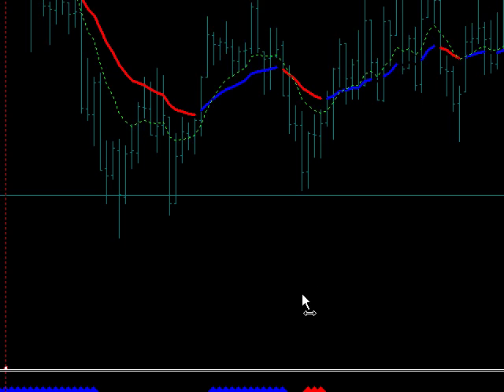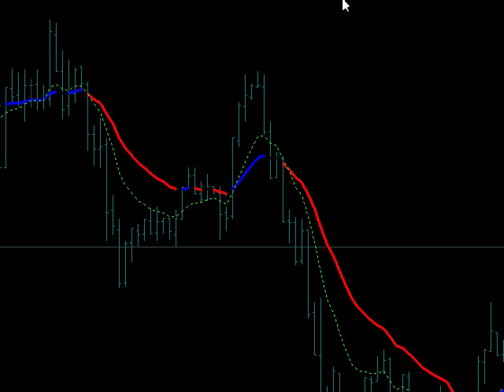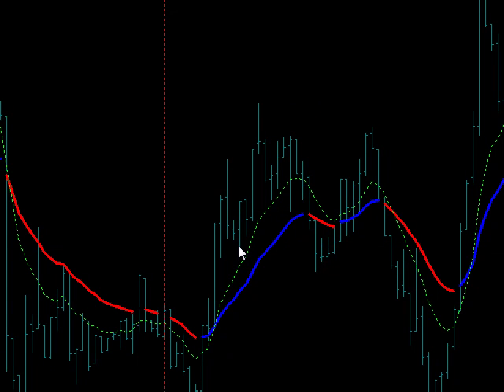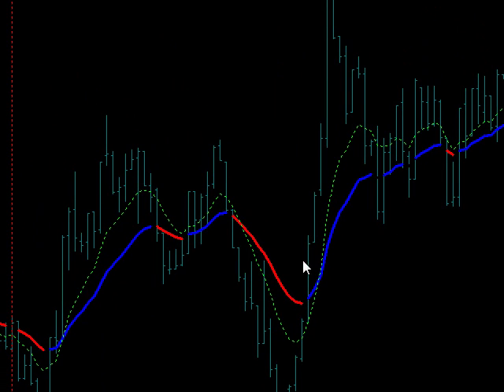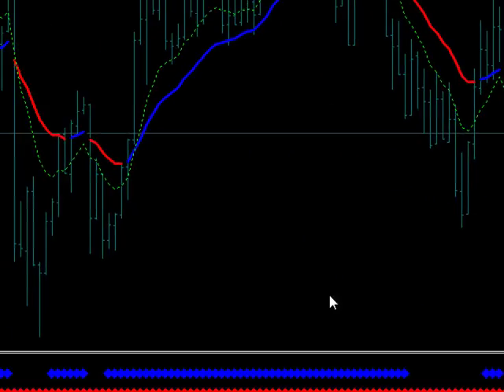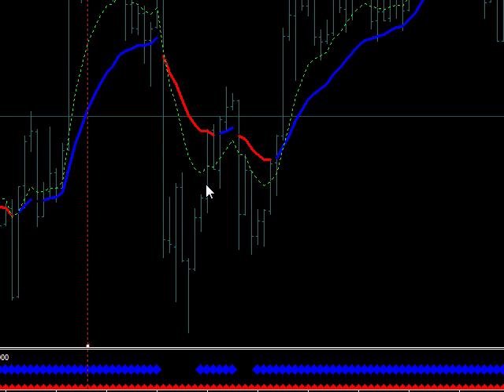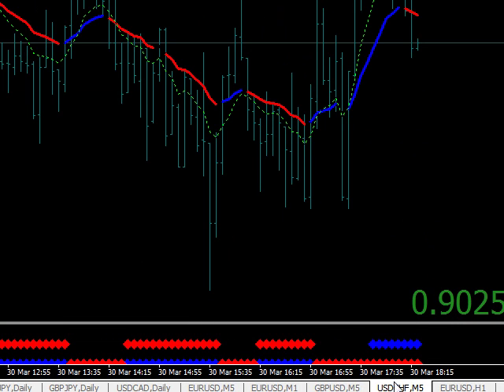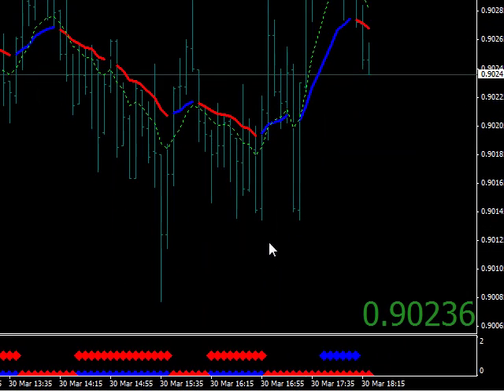4XPipSnager Forex UTurn Mar 30 2012.mp4